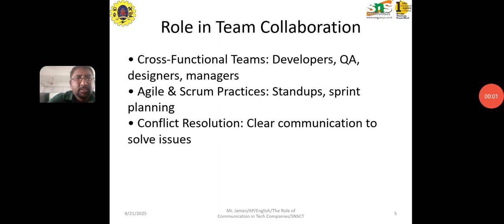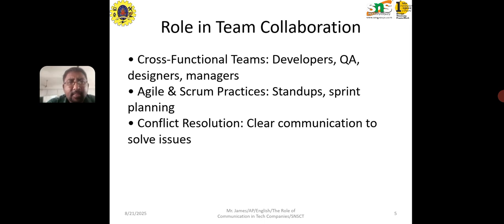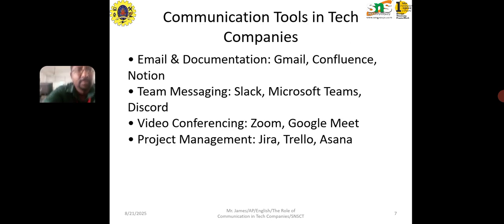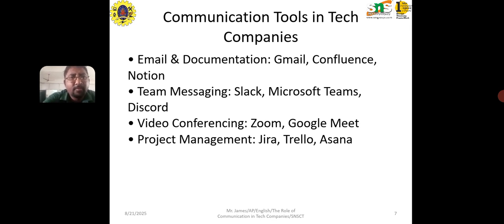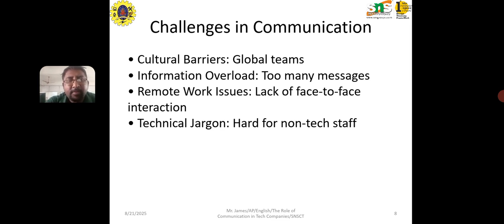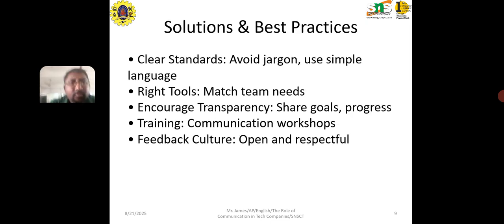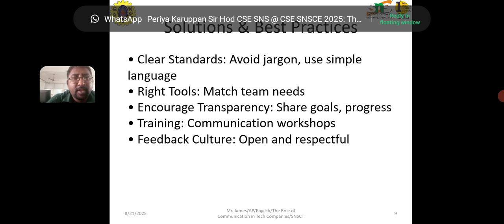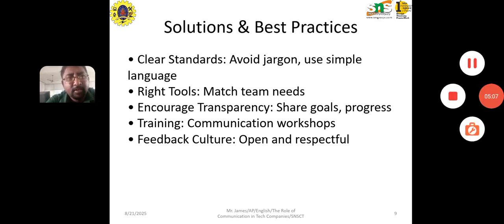Importance of communication in tech companies-Part 2| Personal branding| SNS Institutions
Key Aspects of Communication in Tech Companies
1. *Collaboration and Teamwork*: Communication fosters collaboration among cross-functional teams like development, design, and product management.
2. *Clear Requirements and Goals*: Effective communication ensures everyone understands project objectives, requirements, and deadlines.
3. *Feedback and Iteration*: Open communication channels enable feedback, leading to better decision-making and iteration.
4. *Stakeholder Alignment*: Communication keeps stakeholders informed, managing expectations and ensuring alignment.
5. *Issue Resolution*: Good communication helps resolve conflicts and address issues efficiently.

Benefits of Effective Communication
- *Improved Productivity*: Clear communication reduces misunderstandings and delays.
- *Innovation*: Open communication encourages idea sharing and innovation.
- *Better Decision-Making*: Communication facilitates informed decisions.